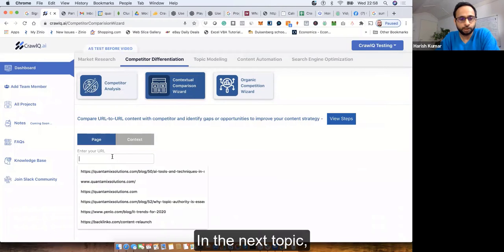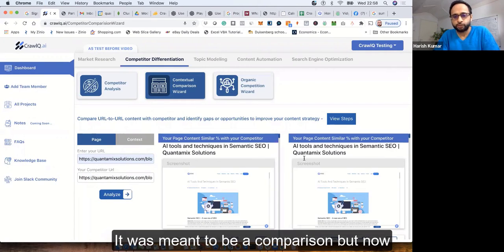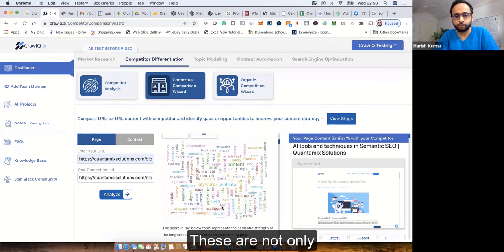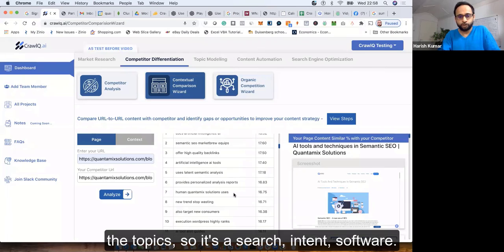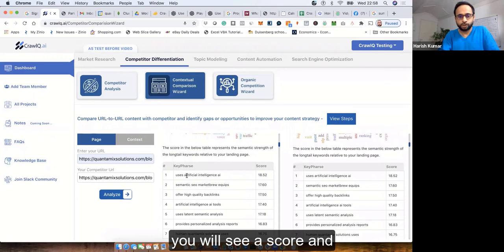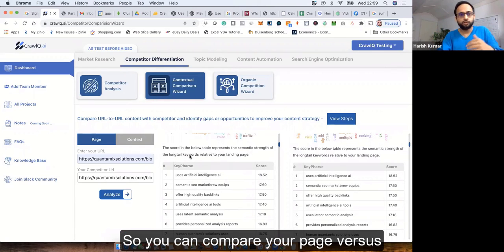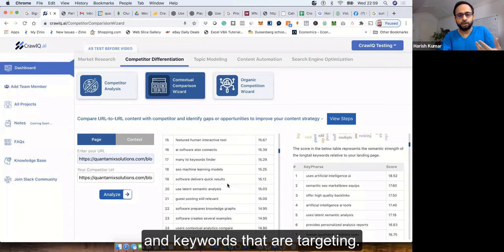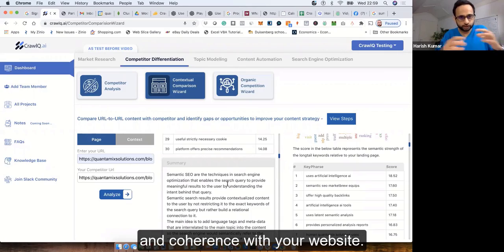Contextual Wizard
Contextual Comparison Wizard is an amazing new URL to URL Comparison Tool that helps every Founder, Marketers and Copywriter to plan strategically all target topics and keywords from Most Important Money Pages learn how to make a differentiating value proposition and sneak into what is working and what is not working for your competitors in terms of UI/UX designs, CTAs, Emotional Drivers and Main Topics which drives traffic to your competitor's websites.
It is a URL to URL Comparison Tool that determines how two pages are semantically similar or different and identifies how your content is unique from your Competitor.